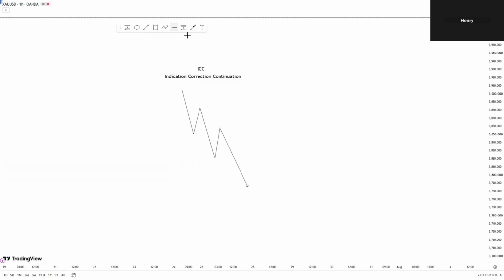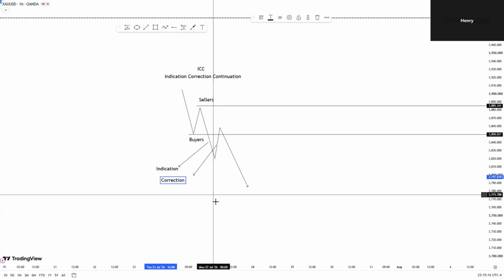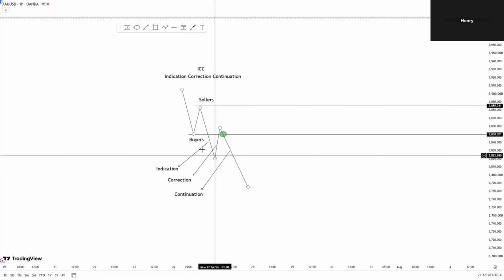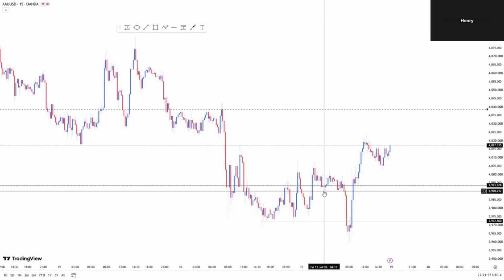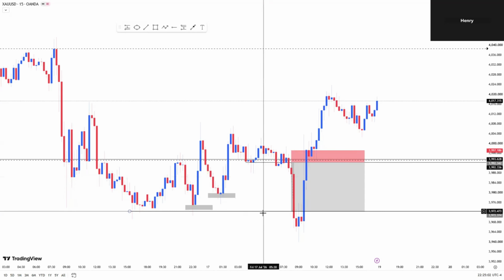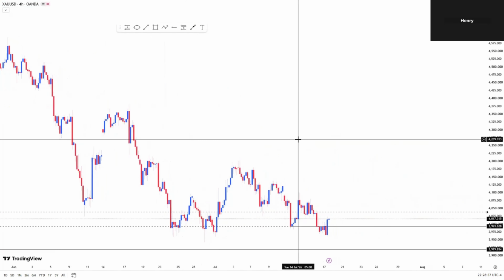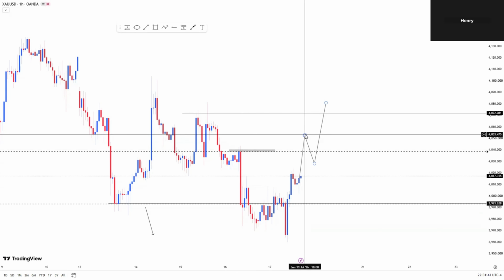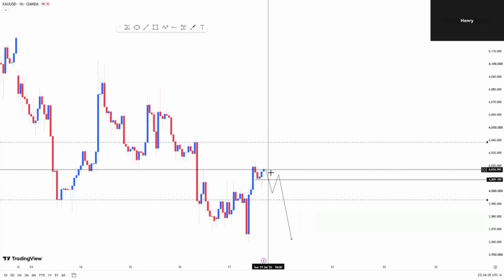How To Trade ICC as a Beginner | Live Trade Recap & Market Analysis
Welcome back!

In this video, I break down my latest trade recap and market analysis using my ICC Strategy. I explain my chart markup, entry confirmations, risk management, and overall market bias in a simple, beginner-friendly way so you can understand exactly how I approach the markets.

Whether you’re new to Forex or looking to improve your trading, this video will help you understand the ICC Strategy and how to apply it with confidence.